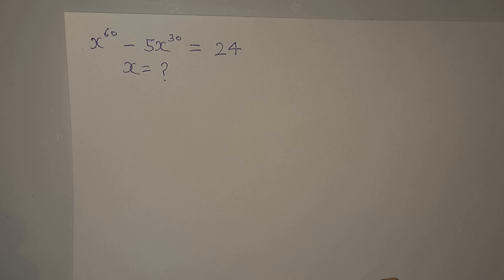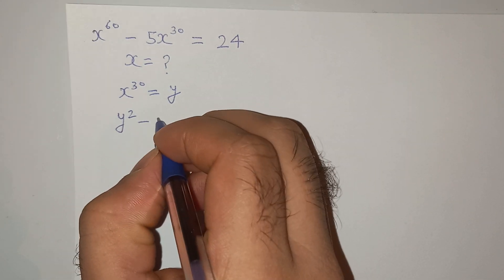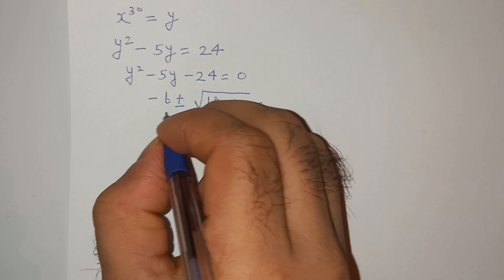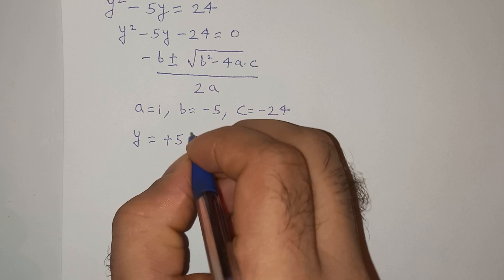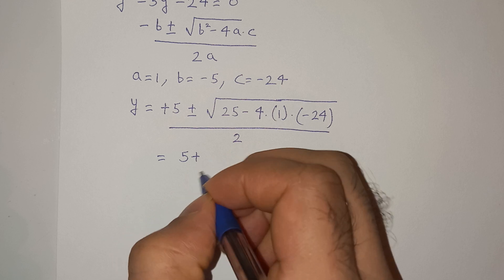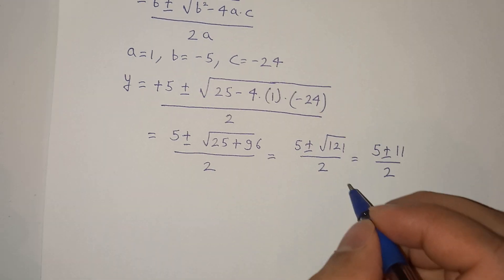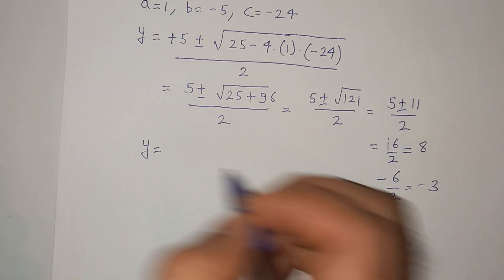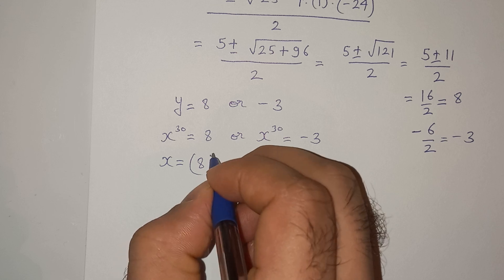A Simple Nice Mathematical Question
Math Equation Problem